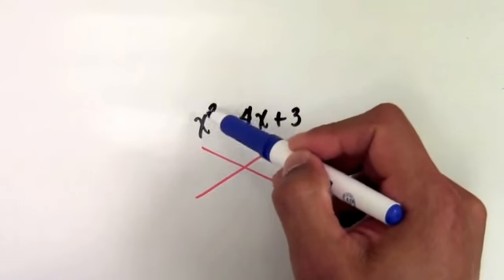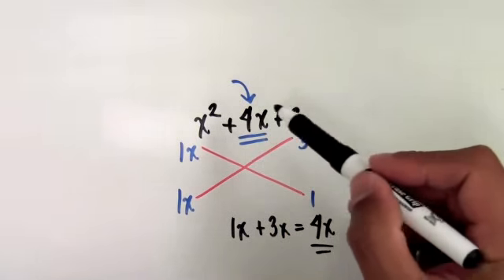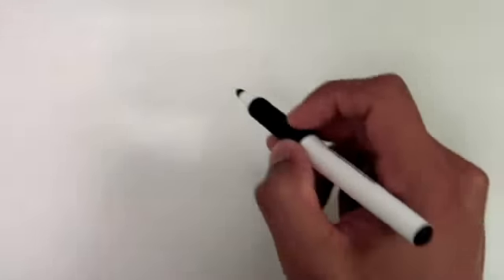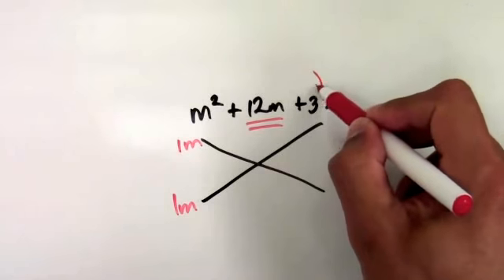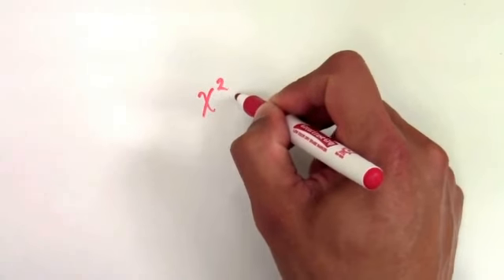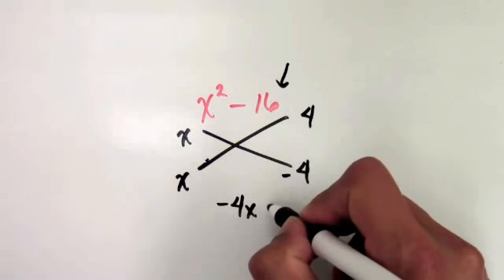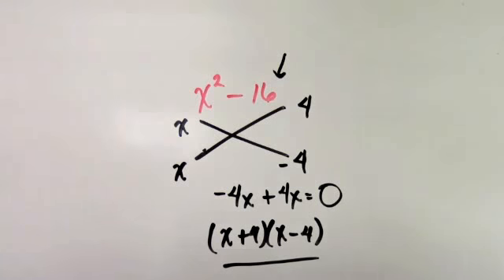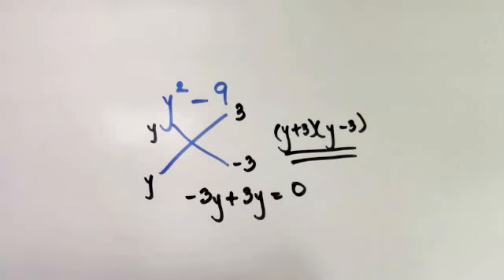Algebra 1: Factoring Trinomials Part 1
In this lesson we learn the basic techniques of factoring simple trinomials in Algebra 1. Using this method, it will become easy to factor any trinomial quickly.